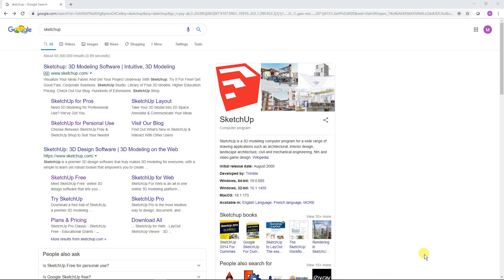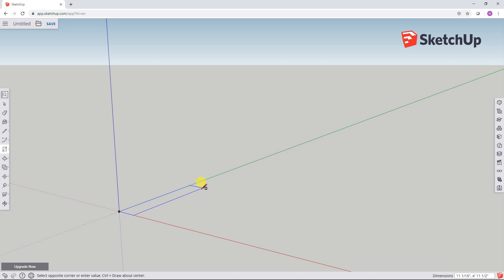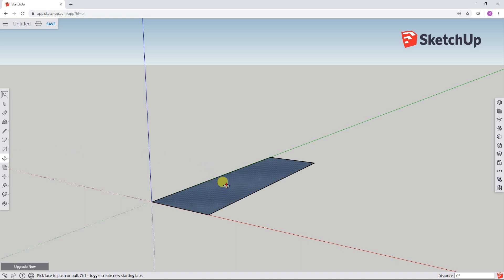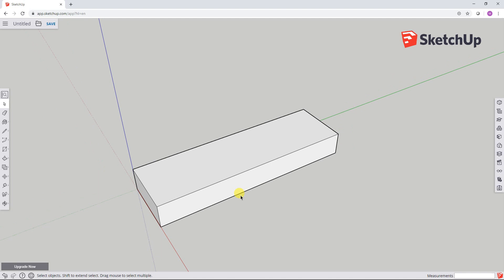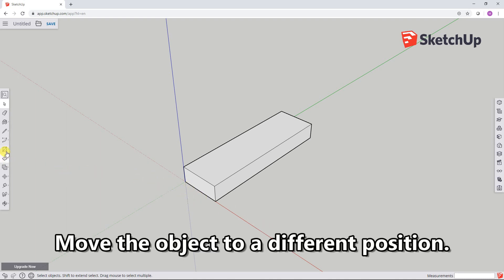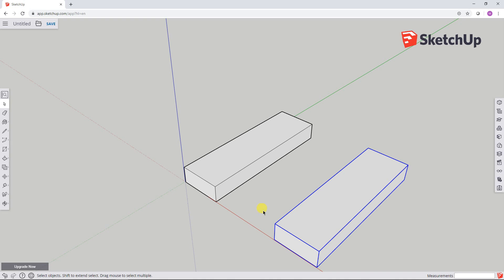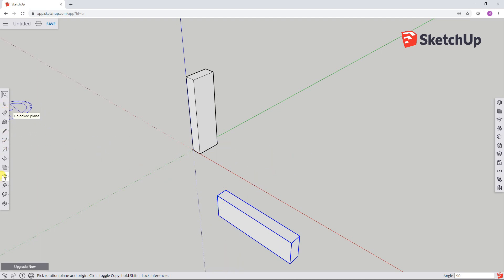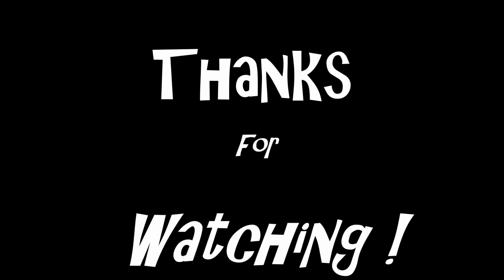66. SketchUp tutorials for beginners - part 1: drawing 2x4s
SketchUp tutorials for beginners - part 1: drawing 2x4s

This is the 1st video in this SketchUp Free tutorial video series.  All of the videos in this series are for beginners new to using SketchUp. The pace is extremely slow so that the viewer can follow along and do what I do to learn.

In this video, I show you how to get started with SketchUp Free even if you have never done any 3D modeling before. (SketchUp Free is a browser based, 3D modeler that is completely free to use.) The pace of the video is very slow so that any one can follow along and learn by doing.

If you have heard of SketchUp but have never tried it or if you have always wanted to try 3D modeling but didn't know where to start, give SketchUp Free a try using these videos as your guide.

Since I am approaching SketchUp Free from a wood workers point of view, in this video, we start very simply by drawing some 2x4s.

Here are the links for the other parts to this series.

All video content was written, shot and edited by Matt Ancona. The screen recorder used is from Ice Cream Apps A Samsung S6 was used to record the voice-overs.